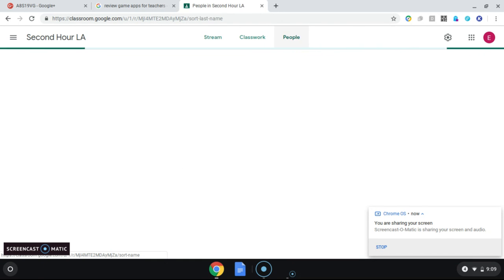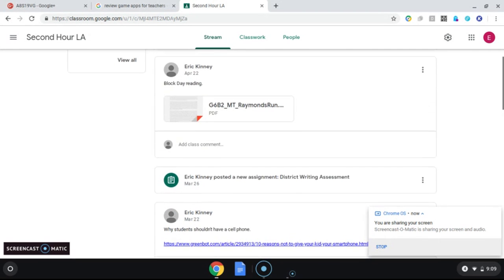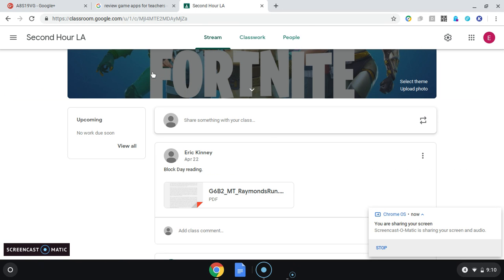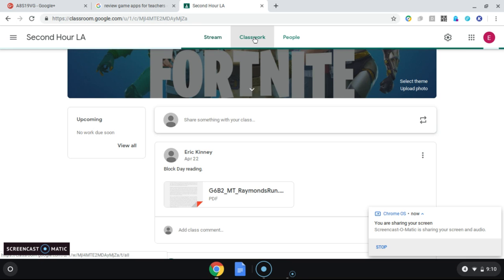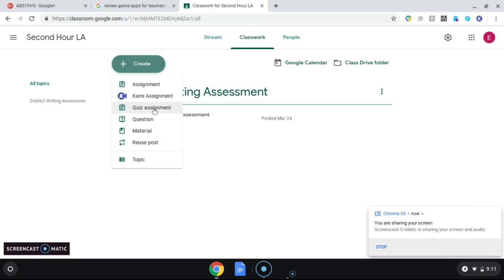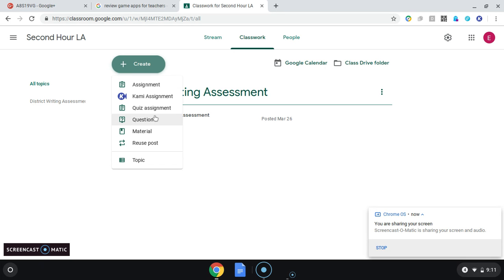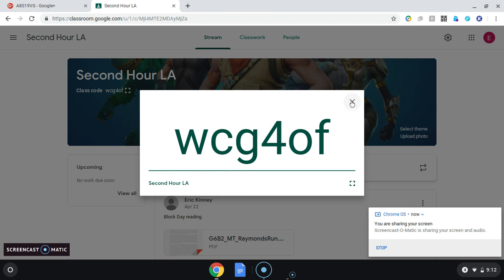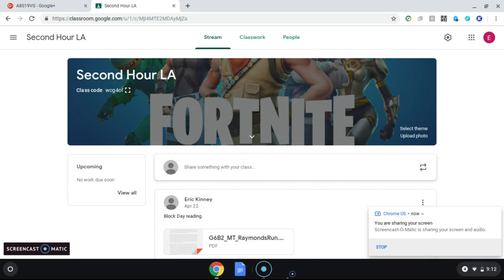Recording7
5 Technologies #4